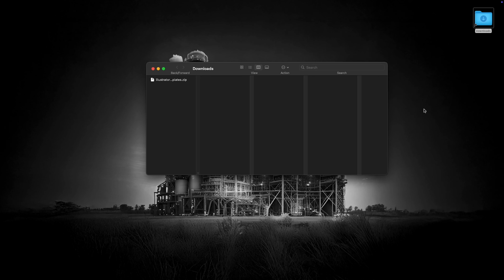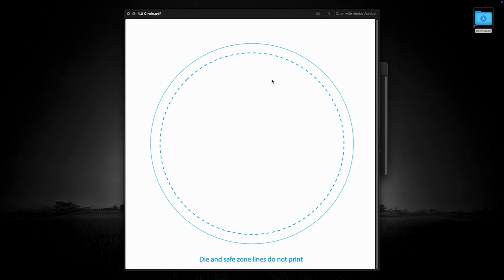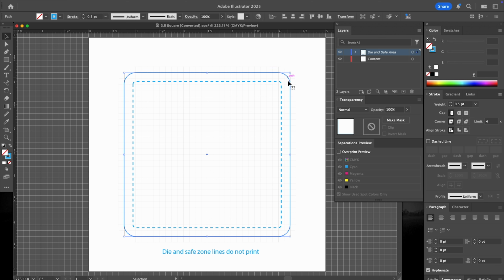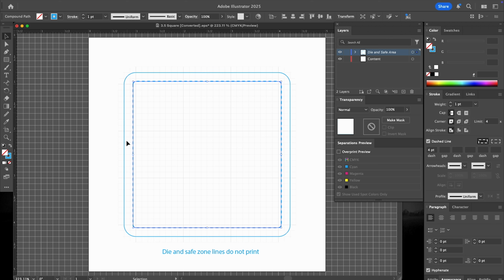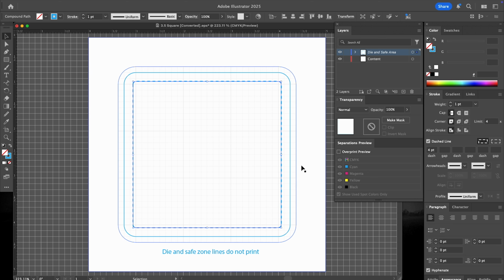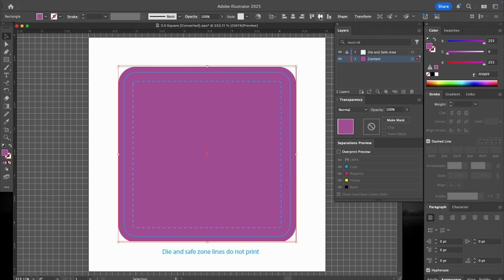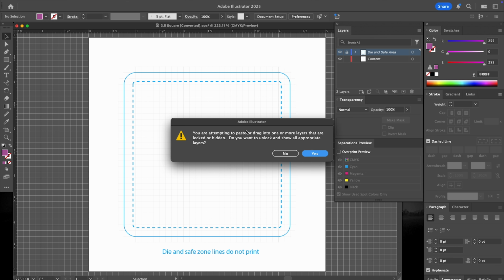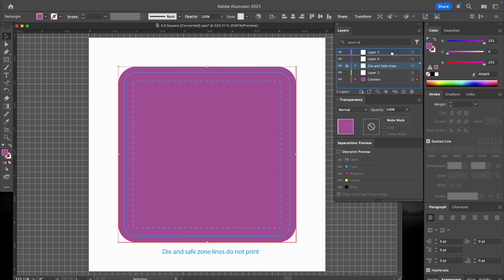02 - How to Use Coaster Factory Templates: Tips for Perfect Artwork Setup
Learn how to properly use Coaster Factory's free design templates to create flawless custom coasters. This video dives into the functions and purposes of each element in our templates, offering essential tips for setting up your artwork correctly. Whether you’re preparing files for short-run orders or large-scale projects, we’ll guide you through optimizing your designs for production.
Key highlights include:
✔️ Understanding die-lines, bleed areas, and safe zones
✔️ Tips for precise artwork placement and alignment
✔️ Maximizing quality with 3.5-inch and 4-inch coaster templates
✔️ Templates available for Adobe Illustrator, Photoshop, and InDesign
Coaster Factory is your trusted source for high-quality custom coasters. With our easy-to-use templates, creating professional-grade designs has never been simpler.
➡️ Visit coasterfactory.com for more resources, and check out our full video library for additional coaster design tips.

00:00 - Introduction
00:19 - Unzipping the Template Package
01:12 - Prompt to Update Legacy Text
01:23 - Examining the Square Template
01:33 - Dieline and Safe Area
02:50 - Mask and Bleed
03:17 - Which Layer to Place your Artwork On
03:30 - Non-Printing Layer
04:11 - A Common Mistake
04:29 - Adding Layers